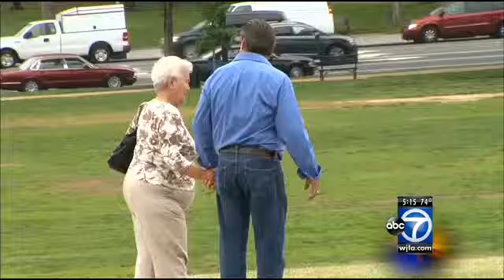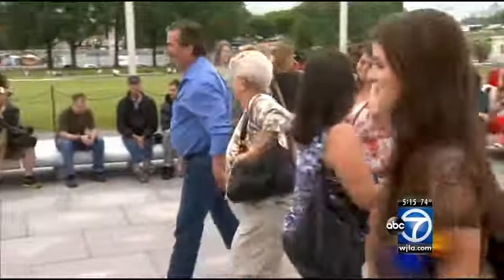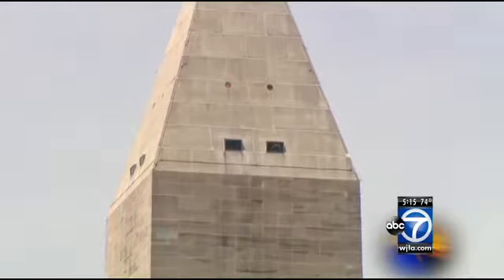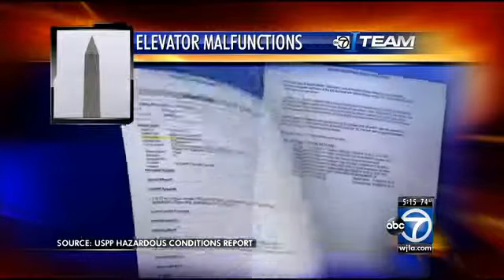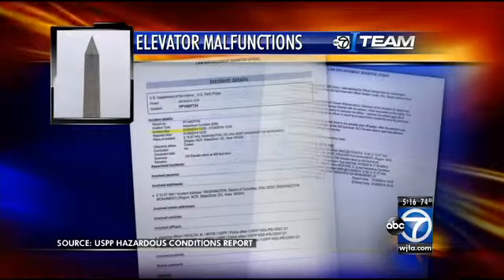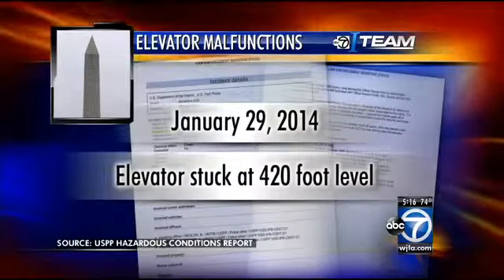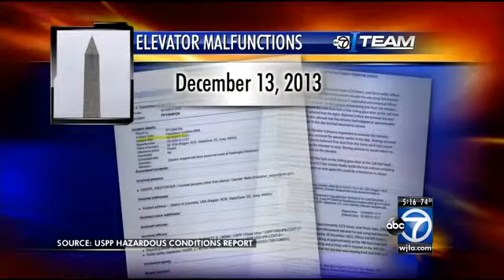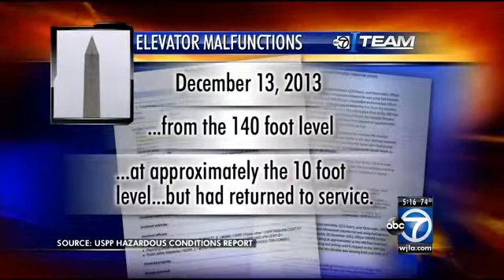REPORT: Washington Monument elevator failures date back at least a year